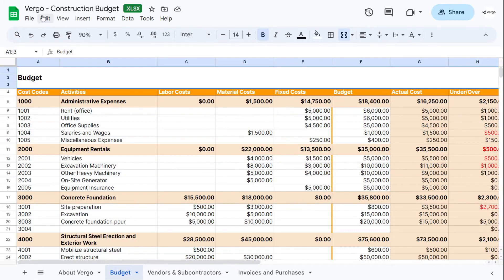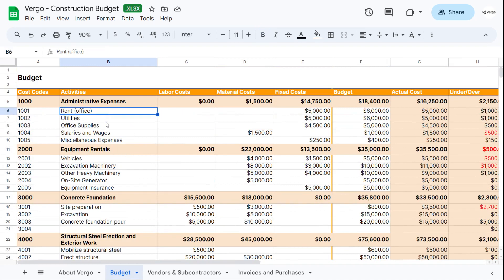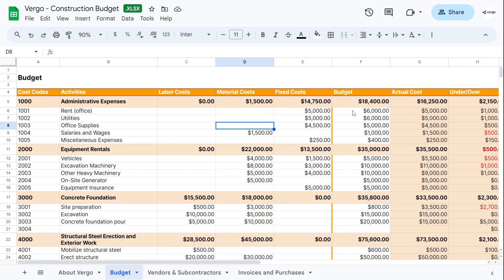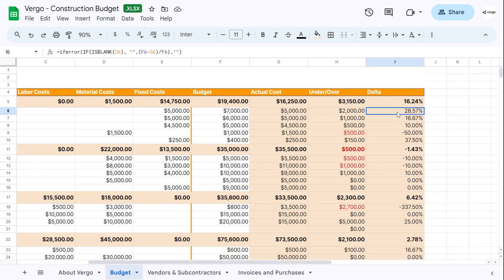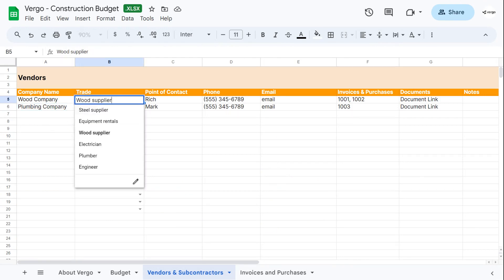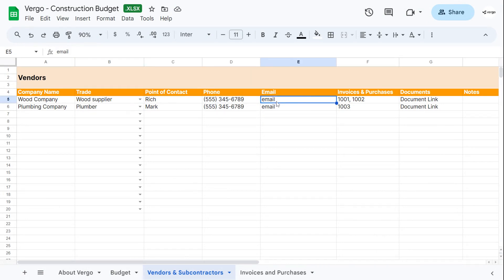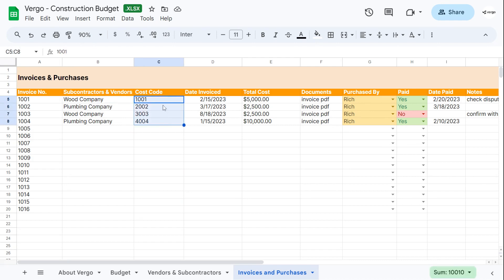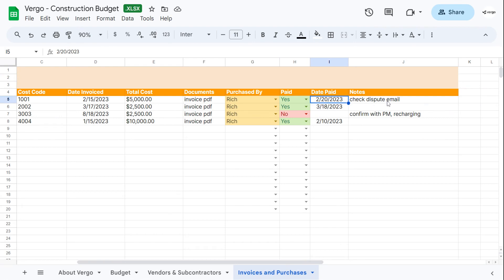Vergo Construction Budget Template in Google Sheets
Optimize Your Construction Budgeting with the Vergo Construction Budget Template in Google Sheets! Effectively plan and manage your construction projects' finances using this user-friendly and customizable template. Streamline expenses, track costs, and ensure project profitability.